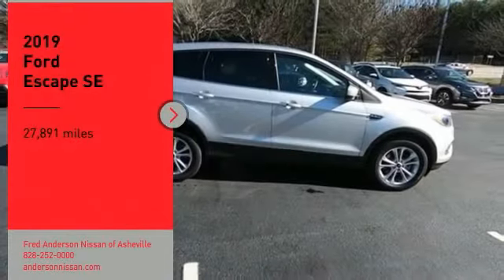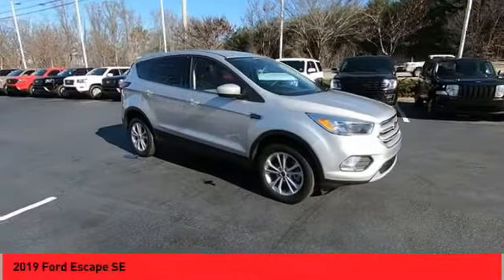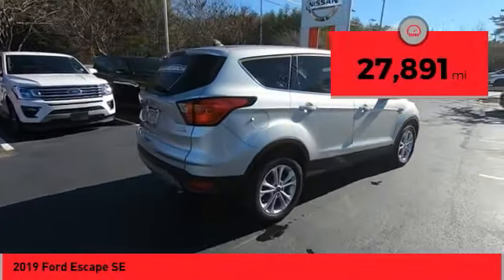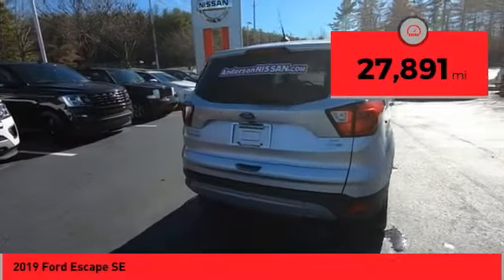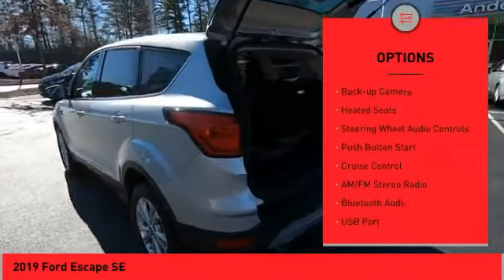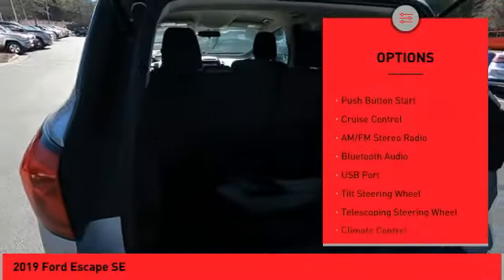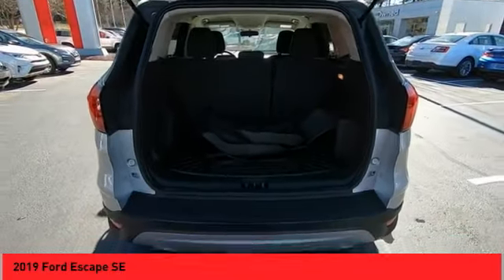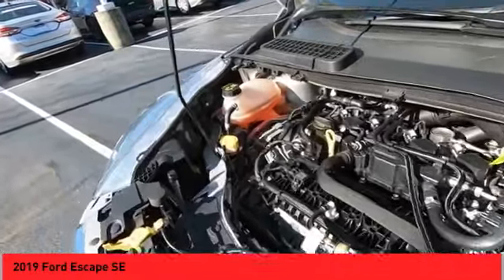2019 Ford Escape Asheville NC LL557434Q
2019 Ford Escape SE

Recent Arrival! CARFAX One-Owner. Clean CARFAX. 2019 Ford Escape SE Ingot Silver **Available at Fred Anderson Nissan of Asheville. Call us today at **, *Still Under Factory Warranty**, LOCALLY OWNED AND SERVICED!, FULLY SERVICED!, TWO KEYS!, Aux Audio Input, Bluetooth, Keyless Entry, Back Up Camera.4WD 6-Speed Automatic 1.5L EcoBoost 22/28 City/Highway MPG Odometer is 7228 miles below market average!Qualifying Non-Certified Used Nissans bought here and serviced at a FAMILY STORE receive our FULL ANDERSON FAMILY PLAN at NO COST to YOU! Our full family plan includes: 3-Day Vehicle Exchange*Lifetime Oil Changes*Lifetime Service Loaners (with $300+ Service)*Lifetime Car Washes(with Service)*MUCH MORE! (Value exceeds $1,000 in first years of ownership) Call us at , go or visit us at Fred Anderson Nissan of Asheville - 629 Brevard Rd Asheville, NC 28806 to learn more! Our # 1 goal is to help you find the vehicle you love at a price you can afford wrapped in a deal you don't want to walk away from. All prices exclude tax, tag, license, title, and registration for your state; NC inspection (up to $30 on used vehicles), and admin ($649) fees. All vehicle internet pricing is subject to change and requires standard financing through NMAC. From time to time in the transfer of data on the internet there are errors, the dealer is not responsible for errors in advertised price. See dealer for complete details.Welcome to Fred Anderson Nissan of Asheville - We're so happy you're here! Whether you stopped by because you are looking for a reliable, honest Nissan dealership in NC, or you're just browsing for your next dream car, we are ready and willing to do whatever we can to help make your experience a truly exceptional one. We typically stock over 300 new and 100 used vehicles DAILY and work with over several different banks to help ensure you get your best deal! (Production and transportation limitations beyond our control may cau